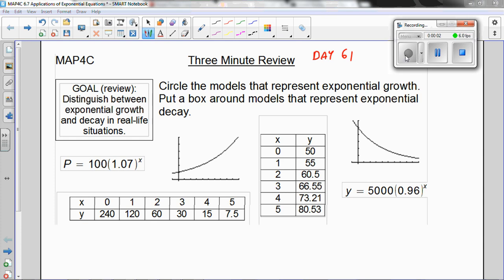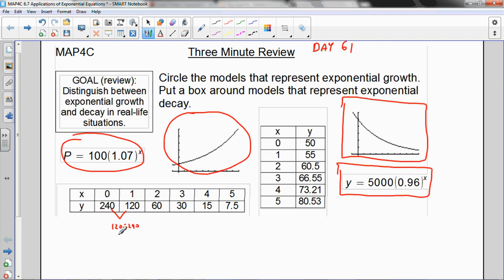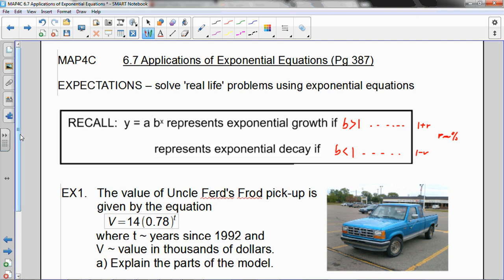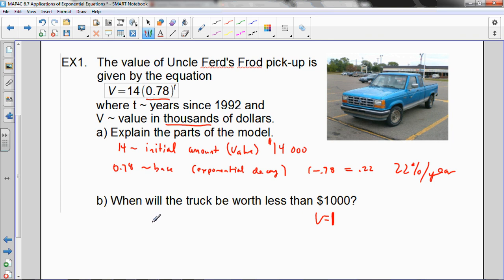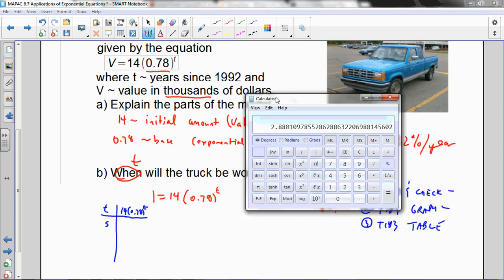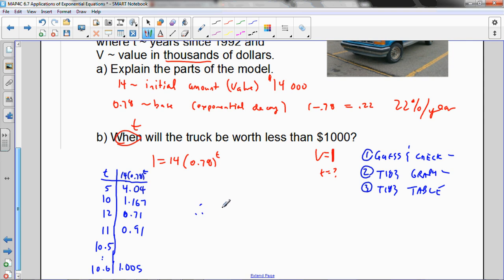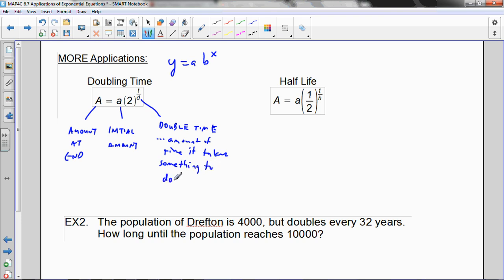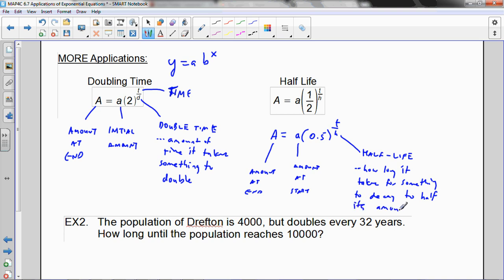MAP4C 6 7 Applications of Exponential Equations P1